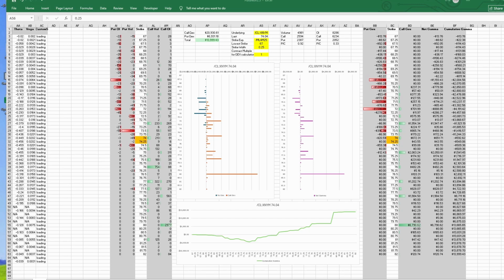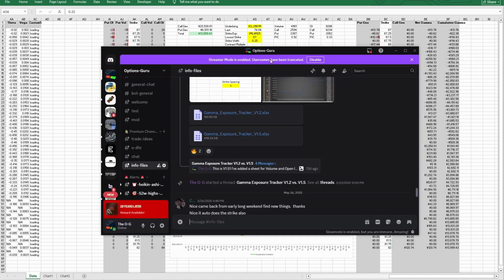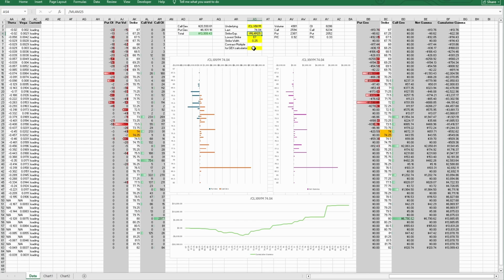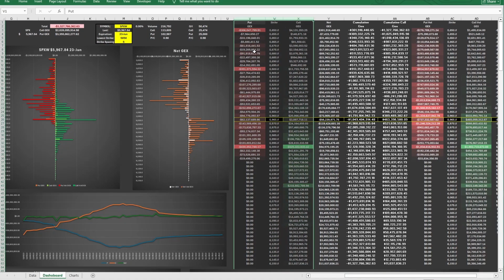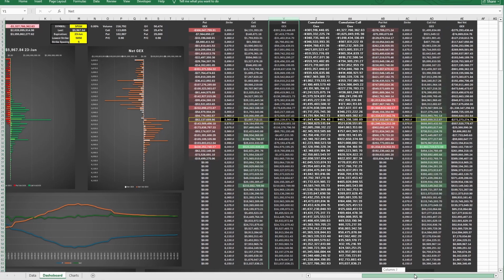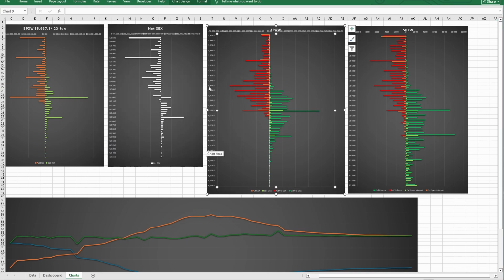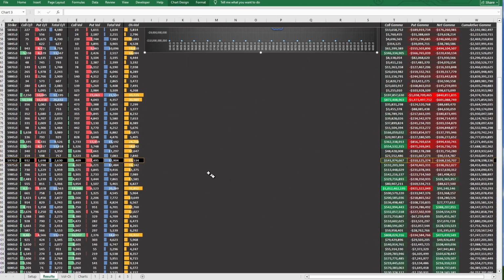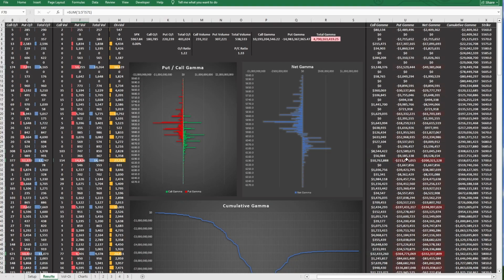Gamma Exposure Dashboard Update | Now with Volume Integration